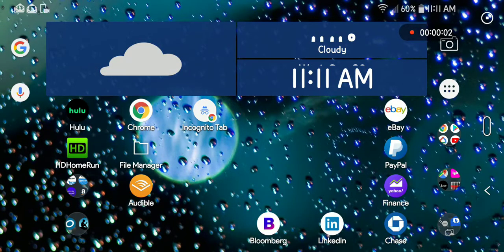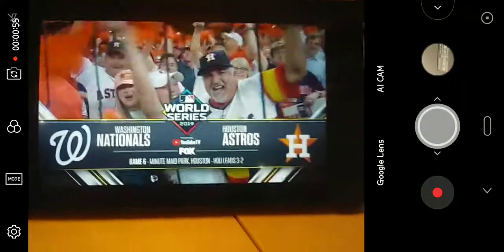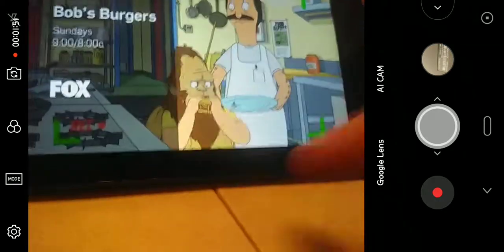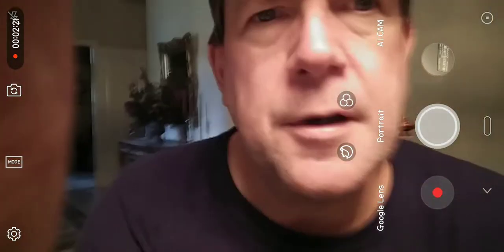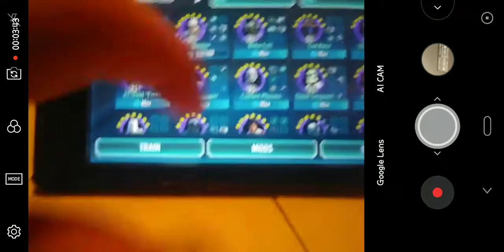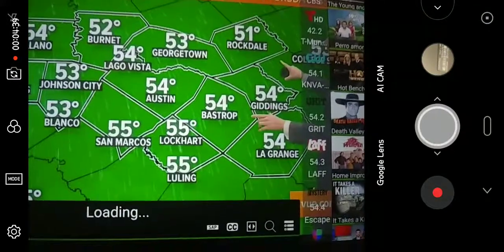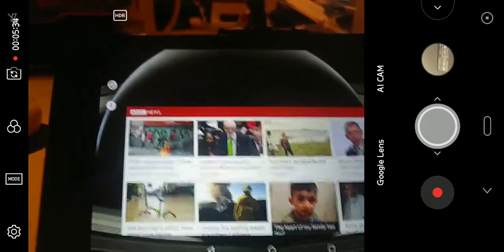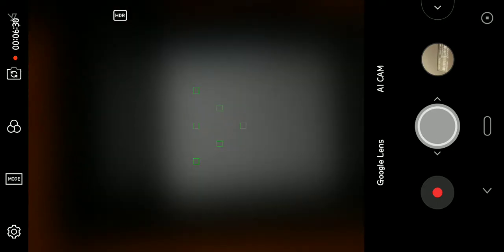Nexus 7 - still great tablet after 6 years!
This is a video of my Google Nexus 7 2013 tablet.  It still runs GREAT in 2019 and you can pick them up used for under $100!

This video also shows of the Android screen recording on my LG Q7+  Android Pie phone.  Super handy and easy to use recording.